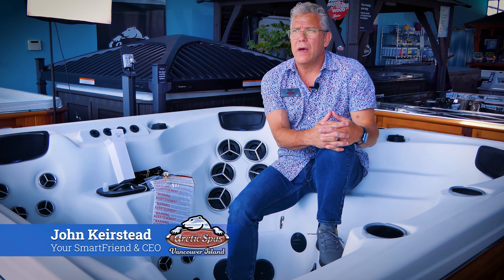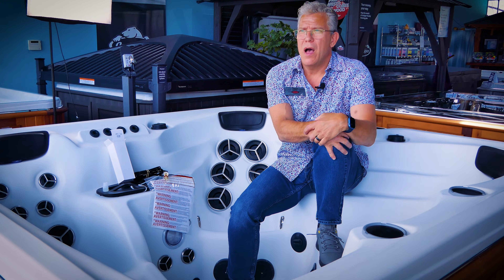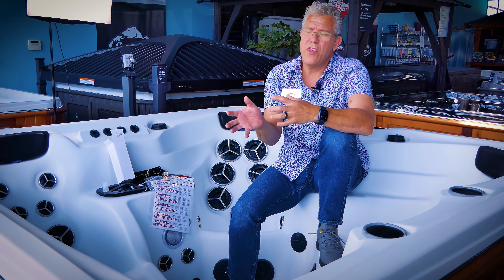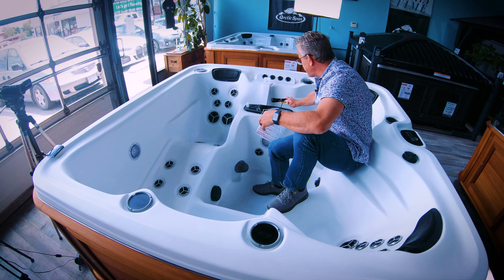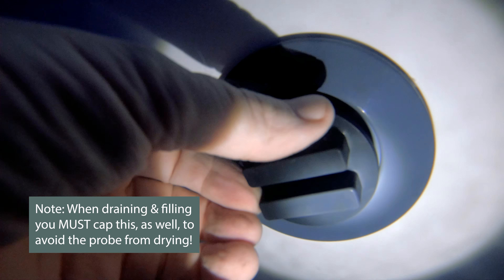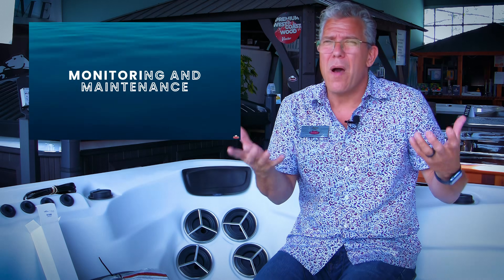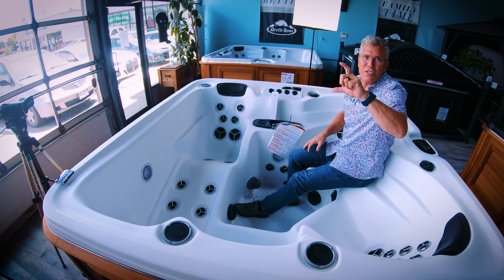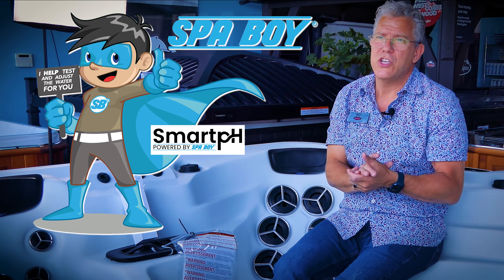Automated Spa Sanitization now includes pH Balance - Spa Boy & Smart pH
Automated Sanitization is easy with a saltwater system and Spa Boy, but now it's much easier with Smart pH added to it which automatically adjusts pH down so you don't have to remember to keep adding Saltwater Balance or Adjust Down.

Arctic Spas goal is to simplify your workload. Let John Keirstead, your SmartFriend in the Hot Tub Industry explain these two most wanted features in the spa industry!